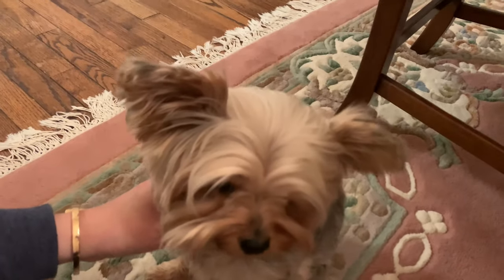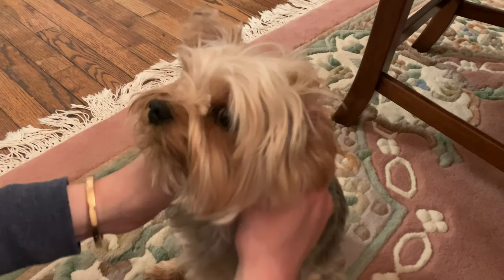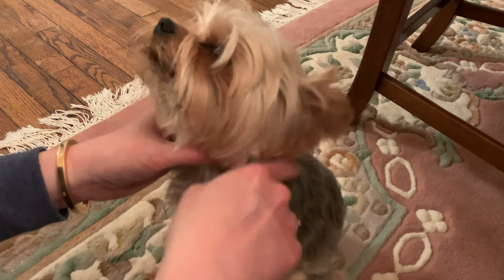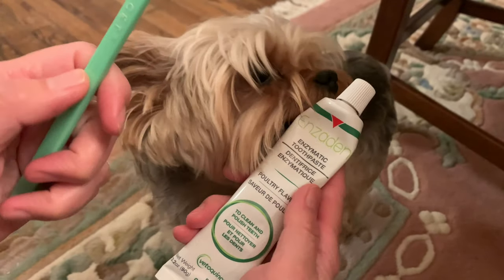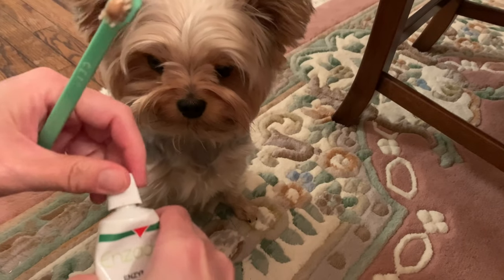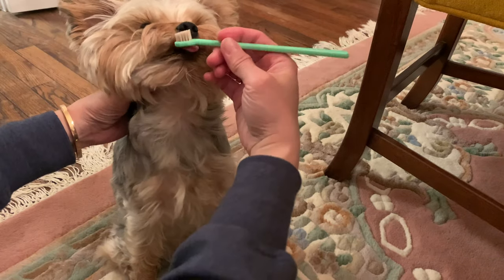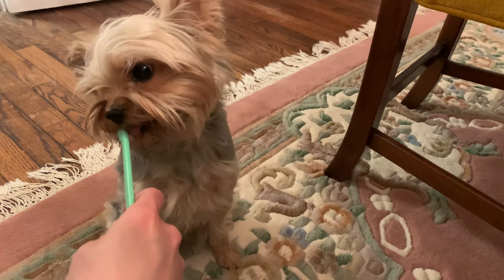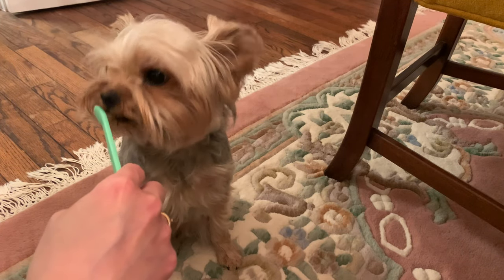Brushing yorkie teeth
Hey friends we’ve been asked to do a video on tooth brushing.